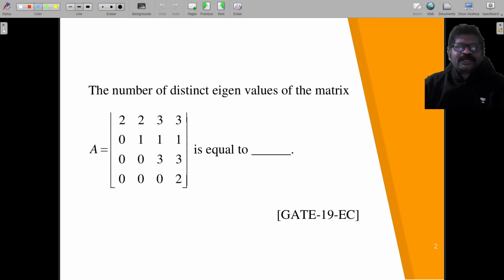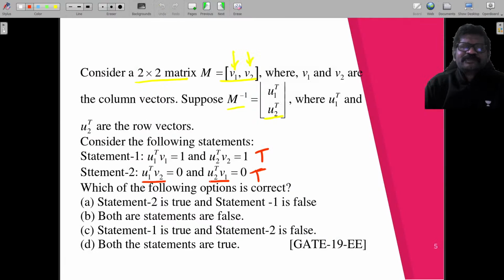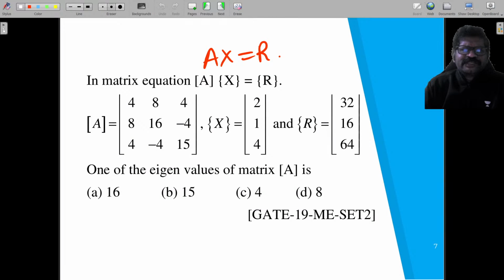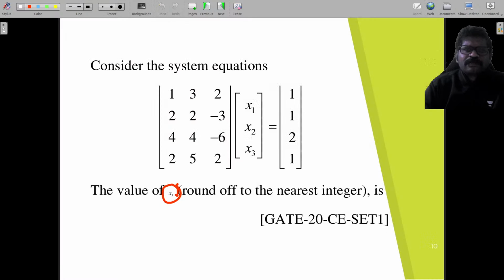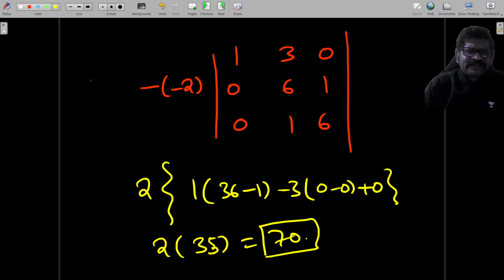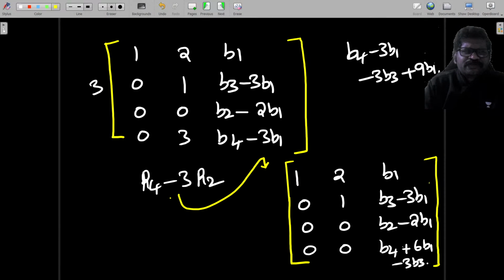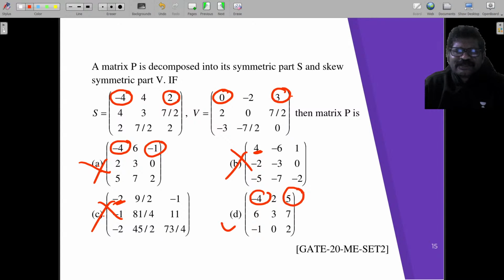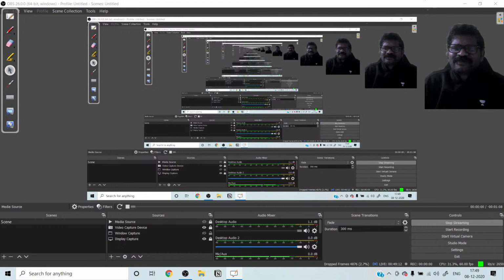PYQs on Linear Algebra - 2 Month Crash Course for GATE 2021 | Engineering Math | K Umamaheswara Rao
Unacademy COMBAT for GATE
Begins: 16 December 2020 | 6 PM
In the final 2 months of preparation for GATE 2021, Unacademy Ascend brings you a 2 Month Crash Course for GATE 2021 for revising the most important concepts of Engineering Mathematics by India's top educator, K Umamaheswara Rao. In this session, Uma Sir will discuss PYQs on Linear Algebra. This session will be beneficial for GATE 2021 aspirants from all engineering backgrounds.

Crack GATE/ General Studies Test Series:
Super 30 Test Series:
Dedicated channels for your GATE & ESE Preparation:
Join our Exclusive Telegram Channel & Group for GATE & ESE Exams:
Unacademy Subscription Benefits:
1. Learn from your favorite teacher
2. Dedicated DOUBT sessions
3. One Subscription, Unlimited Access
4. Real-time interaction with Teachers
5. You can ask doubts in the live class
6. Download the videos & watch offline